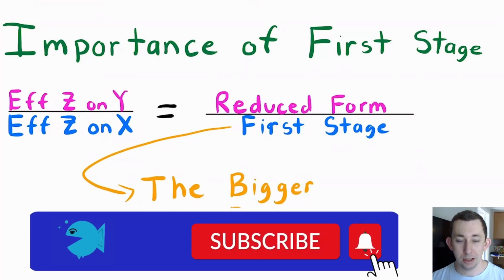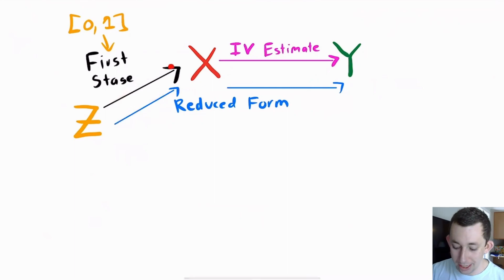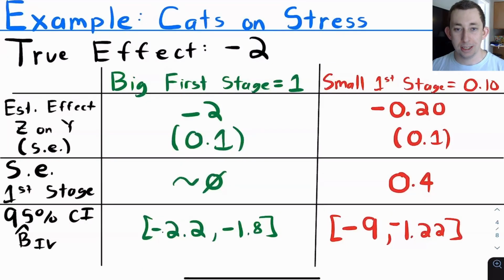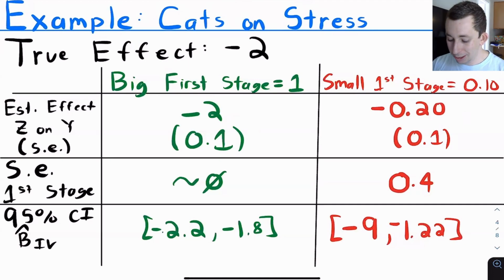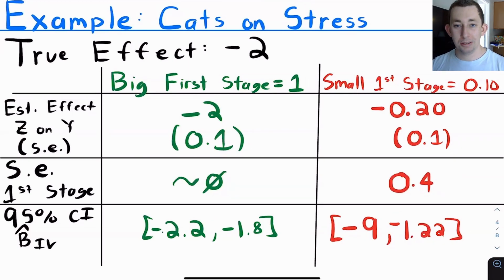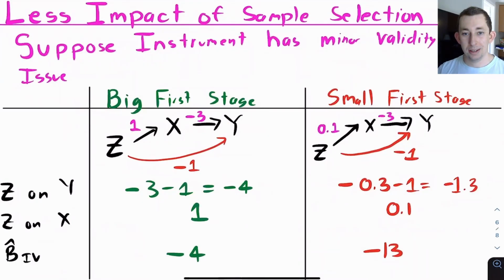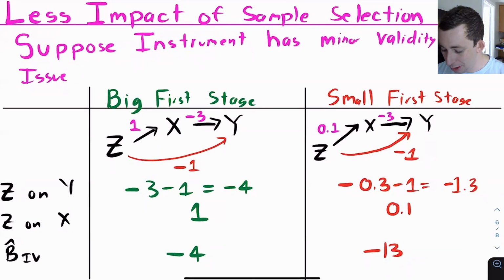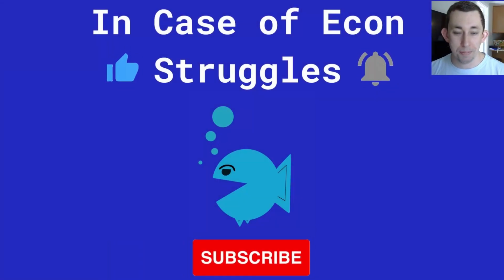Why You SHOULD Care About Your IV First Stage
Causal Inference Struggle | IV First Stage Importance:
In this video I talk about why a Large First Stage in an IV (Instrumental Variable) estimation is helpful. Specifically I highlight 3 reasons why an Instrumental Variable First Stage should be large.

Timestamps:
0:00 - Intro
0:22 - 3 Reasons a Big 1st Stage is Good
1:02 - Review of IV Estimation
1:34 - Reason 1: More Precise Estimate
2:35 - Example for Reason 1 and Reason 2
6:17 - Reason 2: Robust to Weaker Instruments
6:45 - Reason 3: Robust to Sample Selection/Validity
8:50 - Review/Punchline